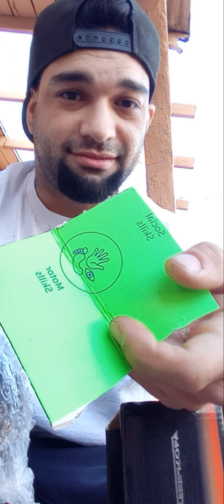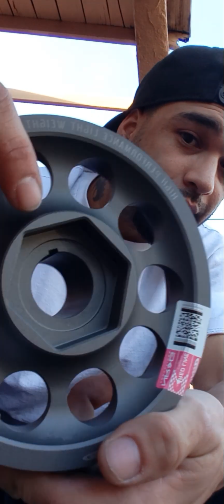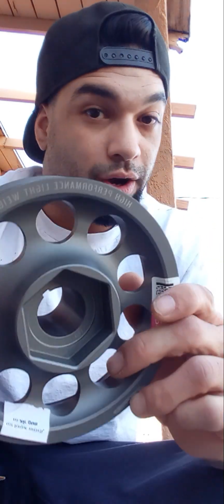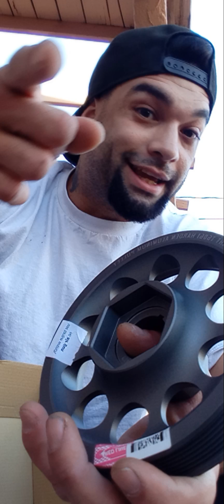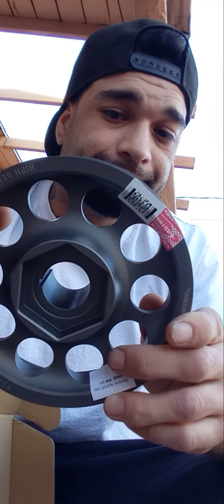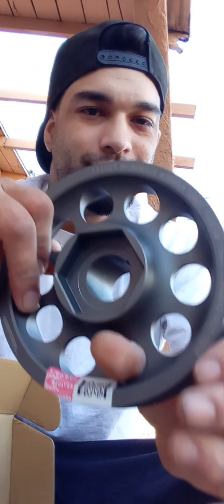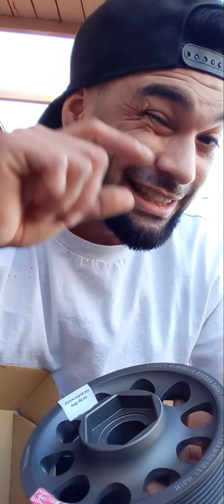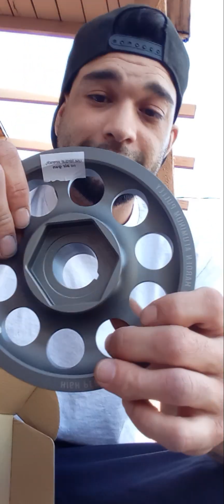R18 light weight pulley wheel arospeed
I got a light weight pulley wheel from arospeed and it's looks great . The part says 06-11 but non stop tuning says their pulley wheels are for 06-16 so I'm just gonna try it out.